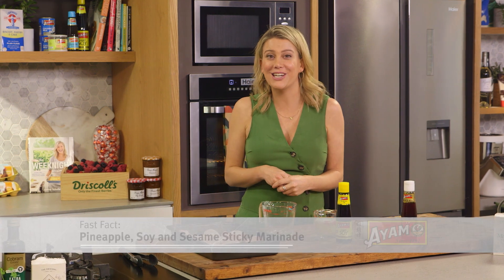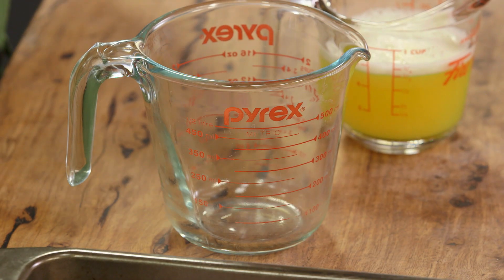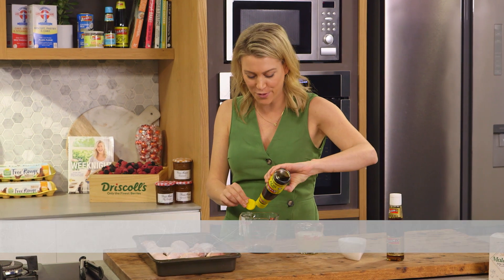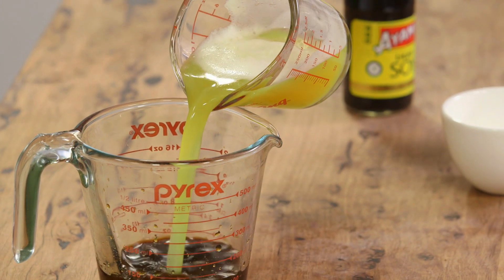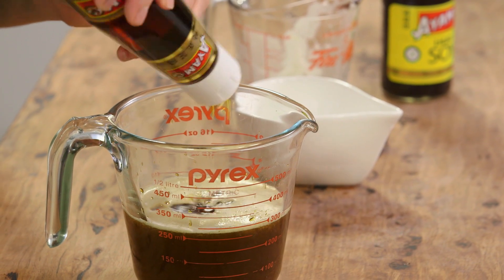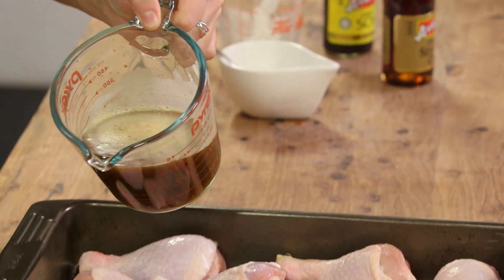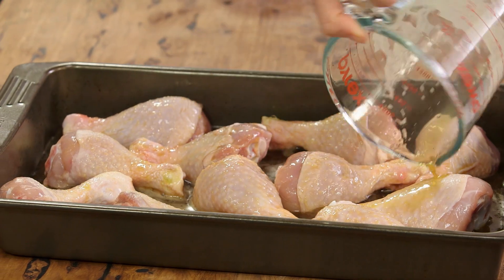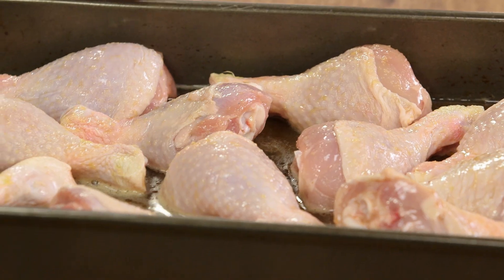Pineapple Soy Sesame Sticky Marinade | Everyday Gourmet S9 EP47